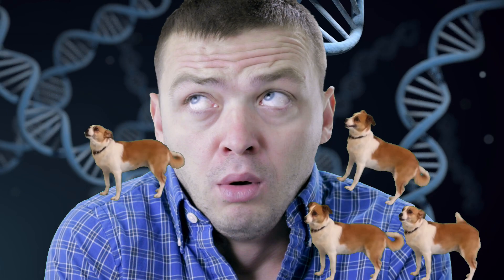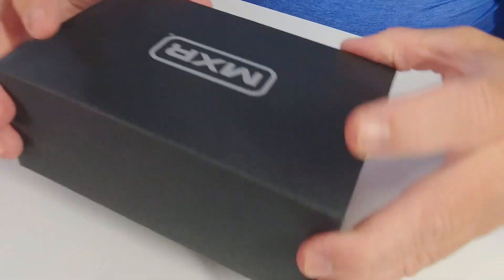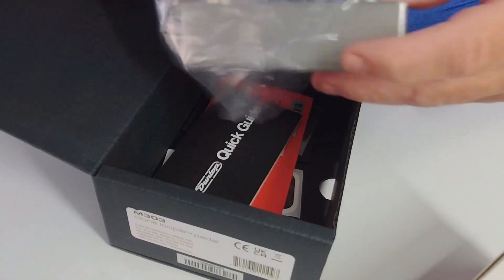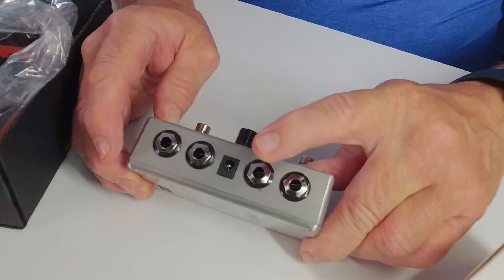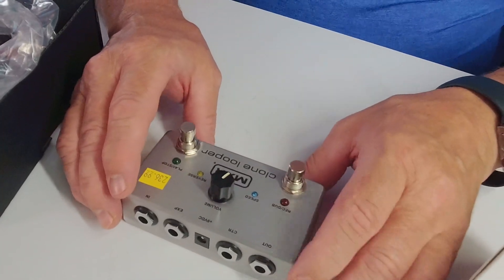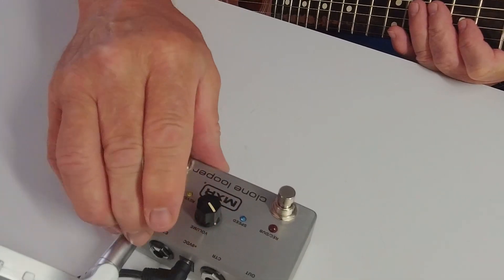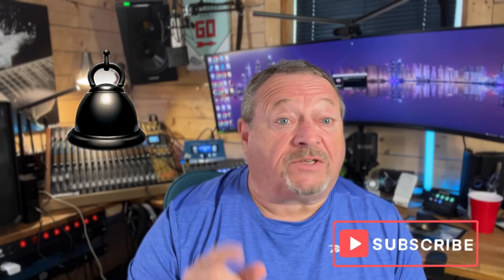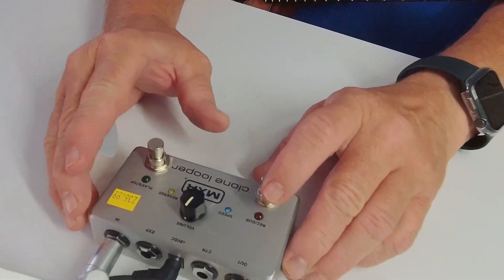MXR M303 CLONE LOOPER EFFECTS PEDAL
In this video, I will unbox and try out the MXR M303 Clone Looper Effects Pedal, This pedal is a compact and versatile looper that offers a range of features and capabilities, making it perfect for both beginners and experienced musicians.

Find Roy's Studio Adventures on Facebook/Instagram/Twitter/TikTok ,Youtube, Central music and northerntributesradio.ca

Where to purchase the MXR M303 CLONE LOOPER EFFECTS PEDAL

Where to purchase the Fender Stratocaster acoustasonic.